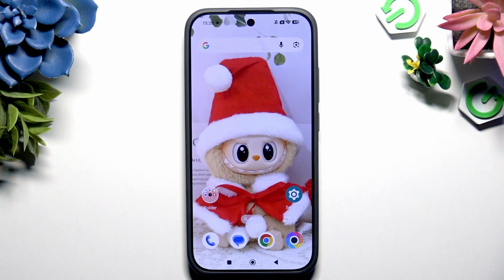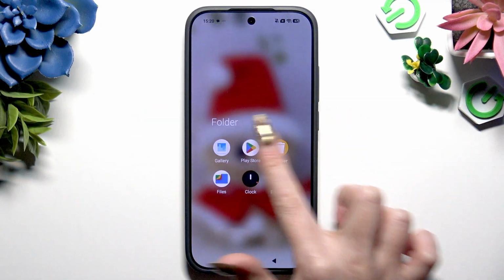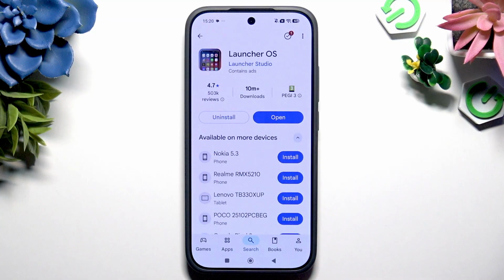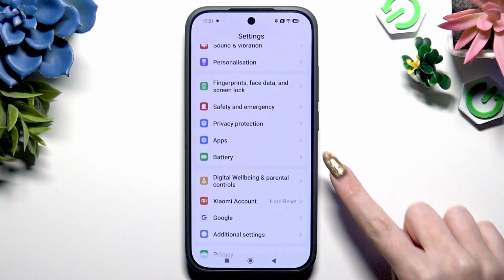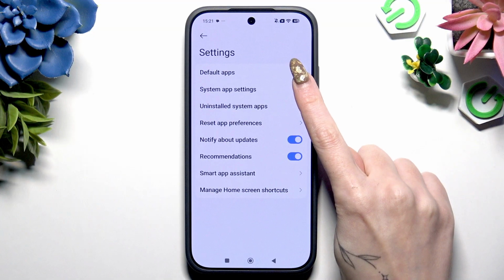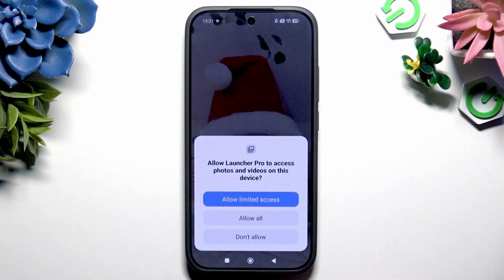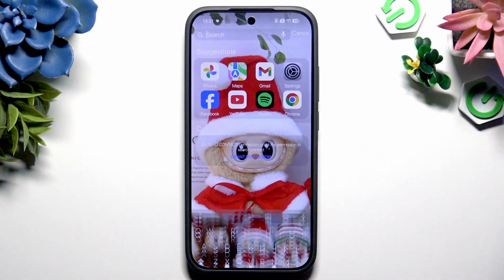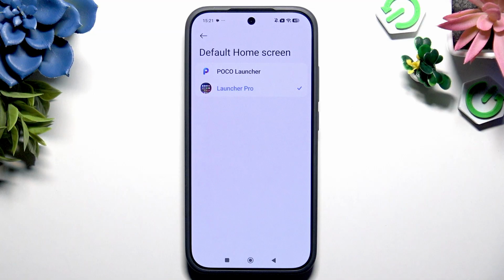POCO F8 Pro – How to Download & Apply iOS Launcher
In this video I show how to download and apply an iOS-style launcher on a POCO F8 Pro using the free OS Launcher by Launcher Studio. You will learn how to get the app from Google Play, set it as your default launcher in Settings → Apps, allow the required permissions, customize the launcher options, and switch back to your original launcher if you change your mind. This quick and clear guide is perfect for anyone who wants the Apple layout on their Android home screen or wants to test iOS-style gestures and icons on POCO F8 Pro.

How to download and apply iOS Launcher on POCO F8 Pro?
How to set OS Launcher from Launcher Studio as default on POCO F8 Pro?
How to revert to the original launcher on POCO F8 Pro?

0:00 Intro – What we will do
0:09 Download OS Launcher from Play Store
0:25 Exit Play Store and open Settings
0:34 Apps menu → three dots → Other settings
0:45 Default apps → Launcher
0:51 Select OS Launcher and tap Allow
1:03 Launcher applied → Customize options in the app
1:19 How to switch back to your default launcher
1:27 Outro – Like, comment and subscribe